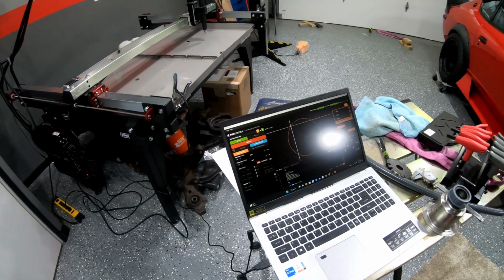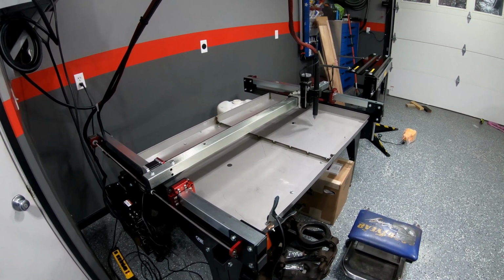Pt.2 FIRST CUT - with Langmuir Plasma table is on ITSELF?!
Installing and wiring up the PrimeWeld Cut60 plasma cutter with the first cut with the table!

Visit our Etsy for Datsun related T-shirts. Designed and made in house.